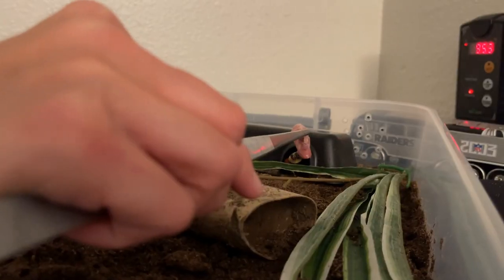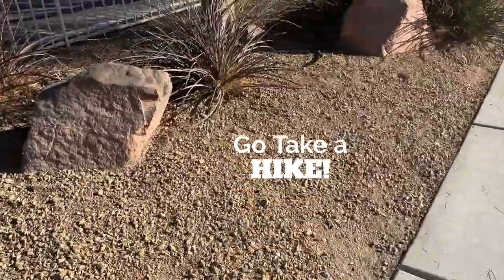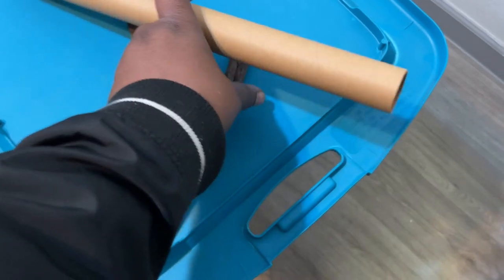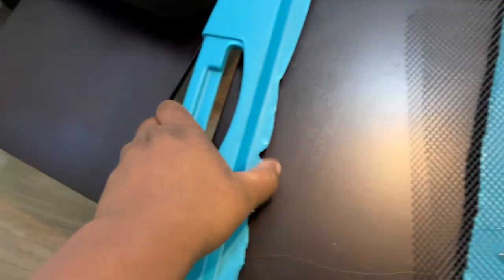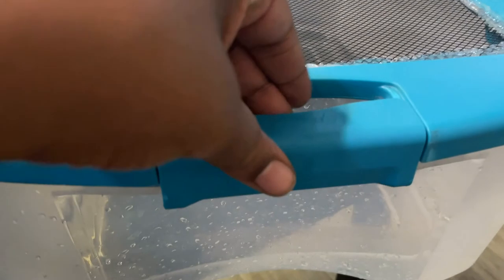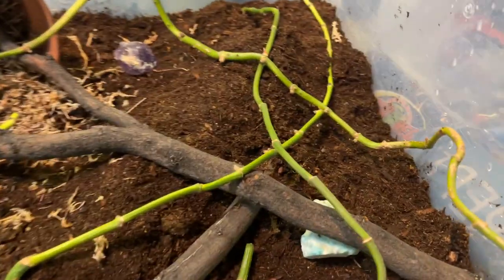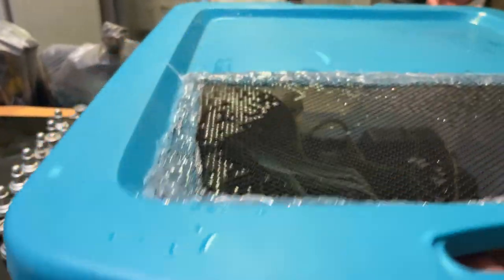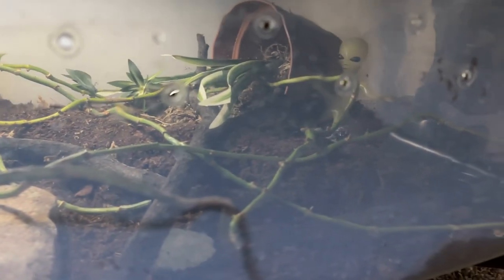DIY Snake Tub Enclosure Build!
My Black Milksnake shed again and i figured it was time to move his enclosure size up. Ill be going over what i did and used to make this tub go from taboo, to must do!